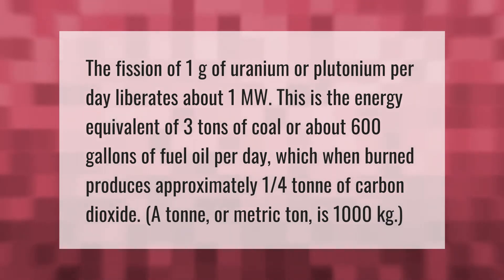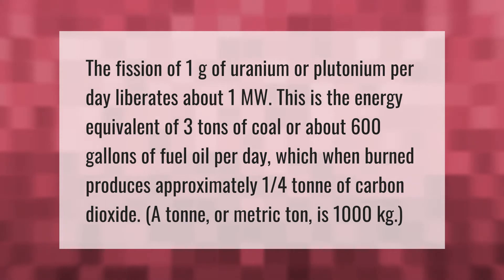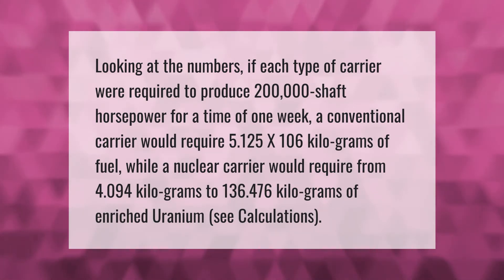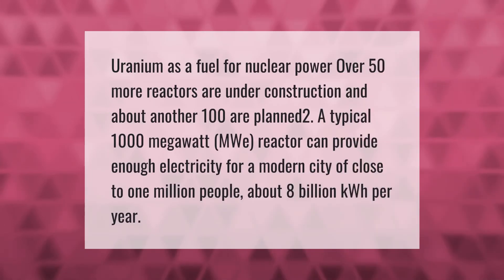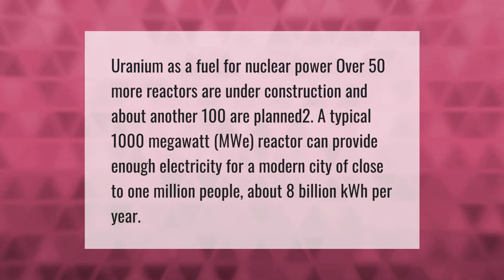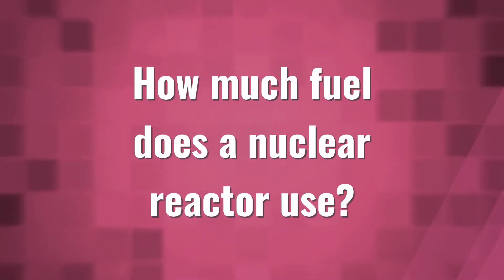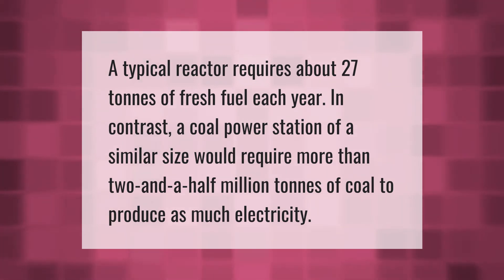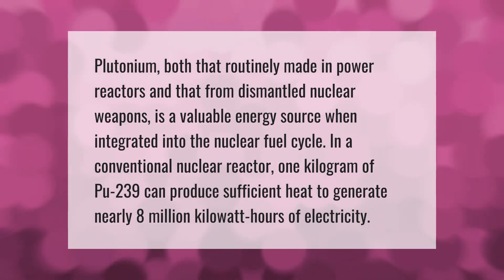How much energy does 1g of uranium produce?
00:00 - How much energy does 1g of uranium produce?
00:41 - How much uranium does it take to power an aircraft carrier?
01:18 - How much uranium can power a city?
01:50 - How much fuel does a nuclear reactor use?
02:15 - How much energy is in plutonium?

Laura S. Harris (2021, May 17.) How much energy does 1g of uranium produce?
    AskAbout.video/articles/How-much-energy-does-1g-of-uranium-produce-245673